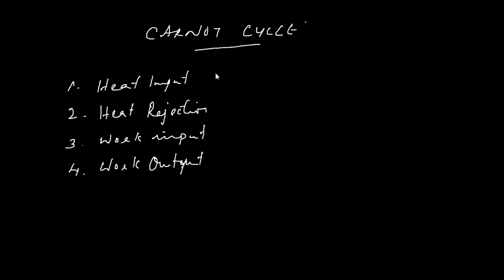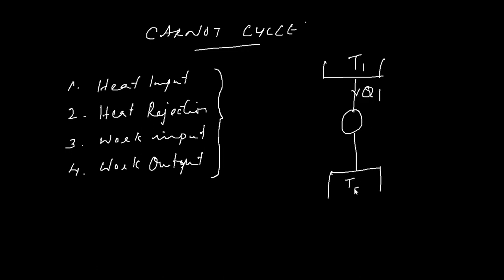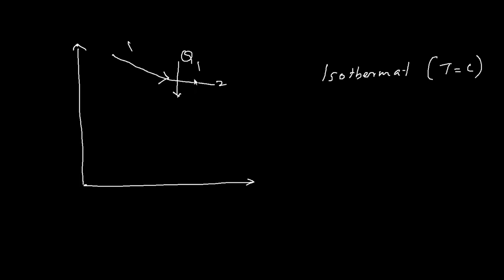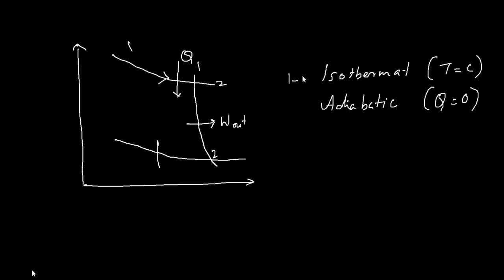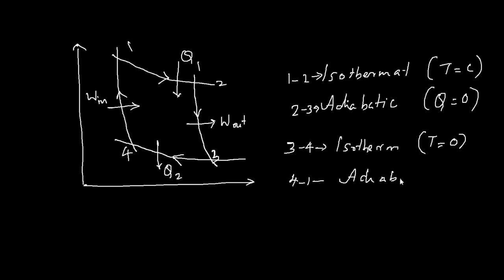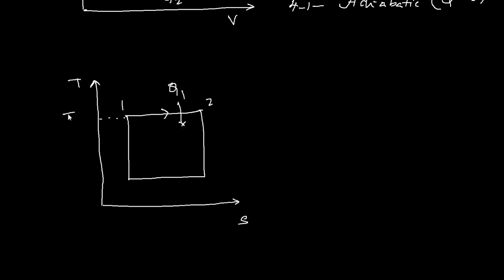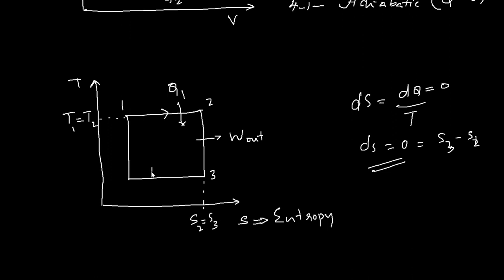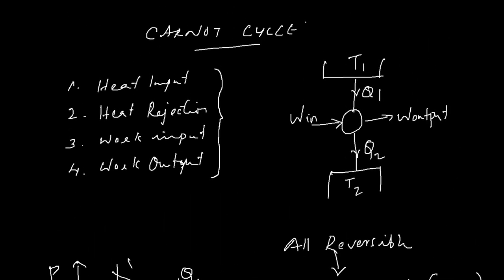Thermodynamics Part 7 2 Carnot Cycle